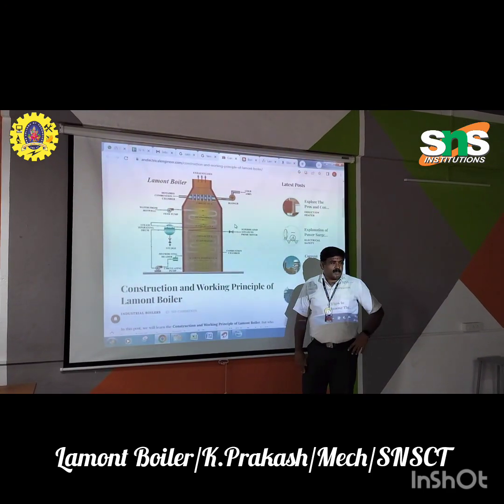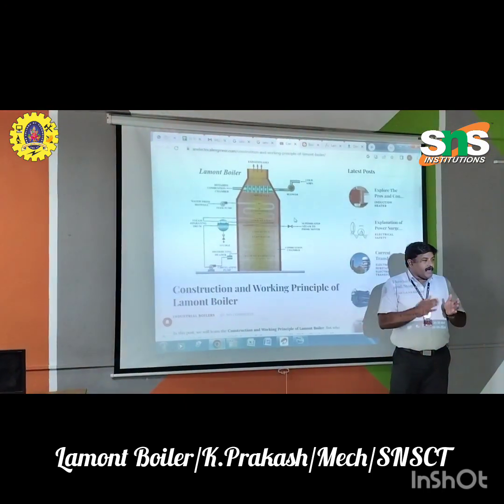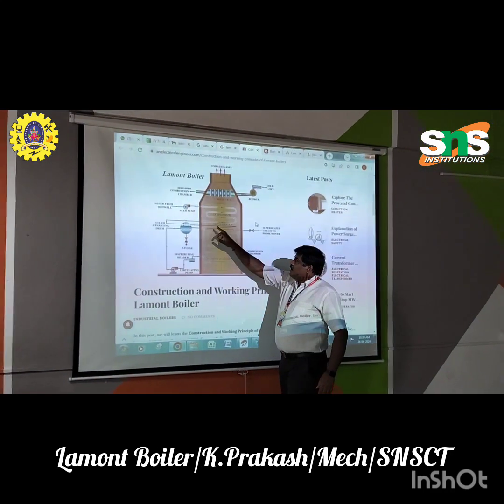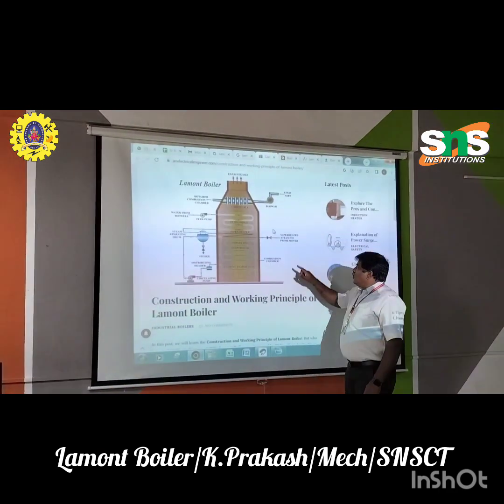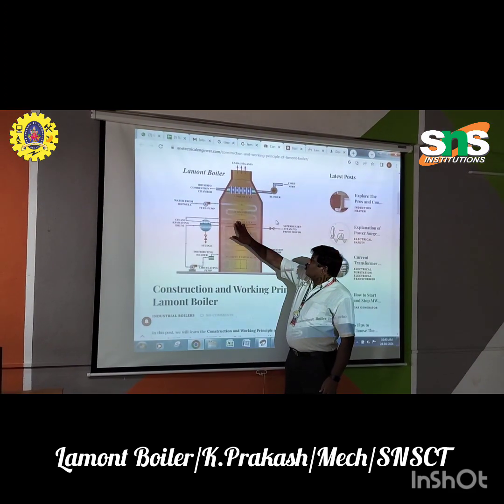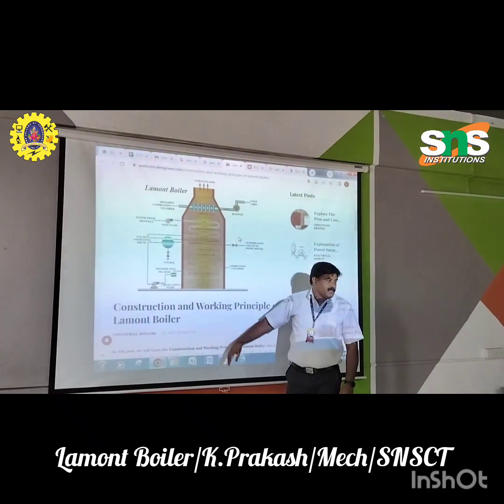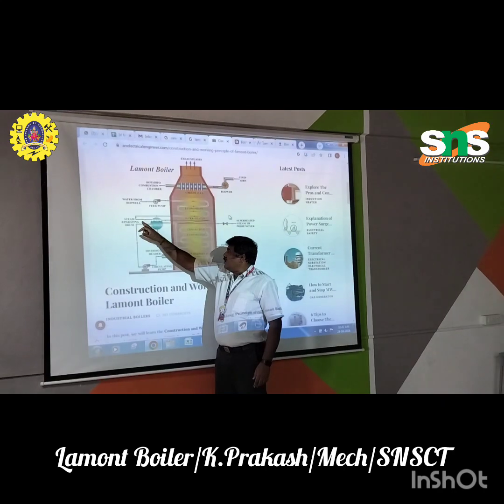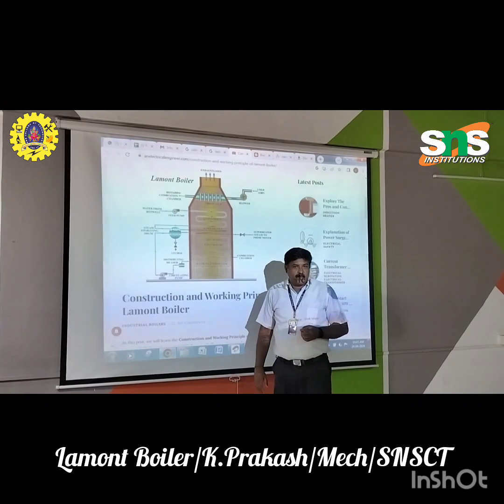Lamont Boilers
Lamont boilers are a type of water-tube boiler that was developed in the early 20th century by Walter Douglas Lamont. They are designed to operate at high pressures and temperatures, making them suitable for power generation in steam turbine systems